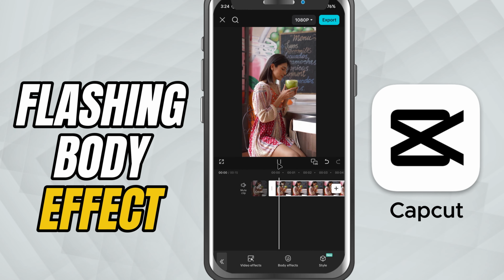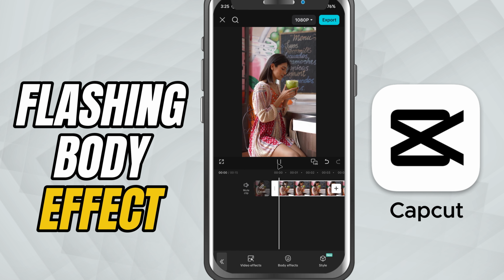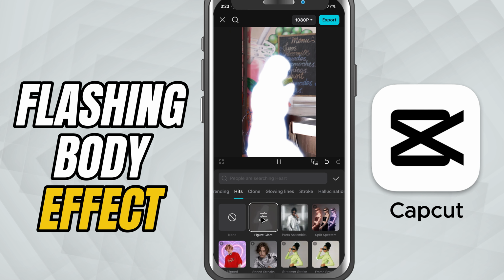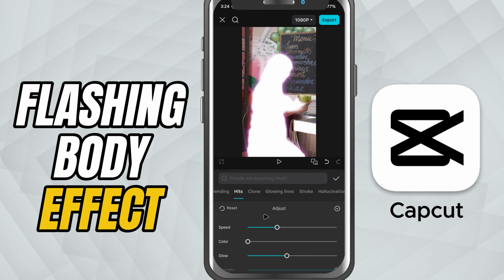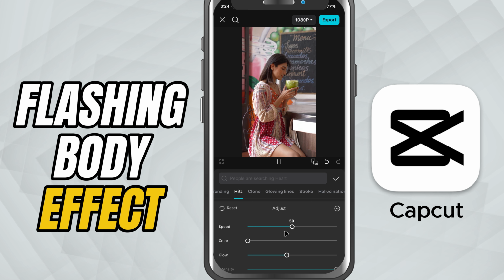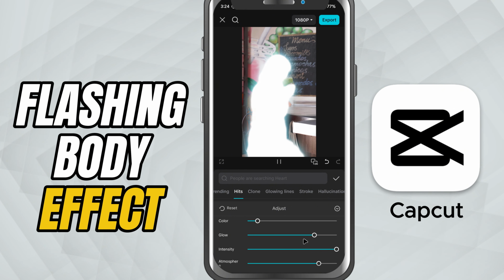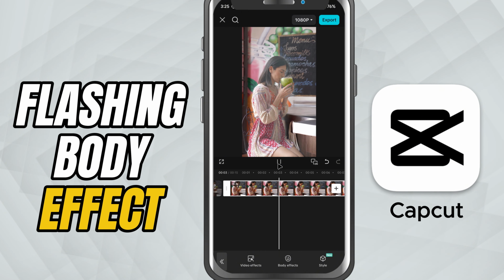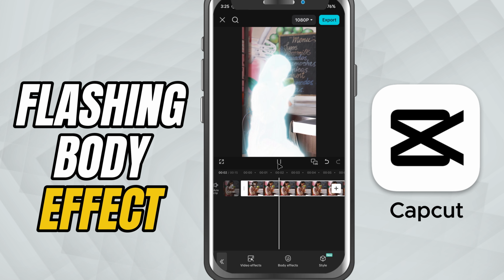How to Add Flashing Body Effect in CapCut Mobile - Lesson 142 CapCut Tutorial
In this tutorial, you’ll learn how to apply the Flashing Body Effect in CapCut Mobile using the Figure Glare effect found under Body Effects. This effect adds a glowing, flashing outline over your subject, making them stand out dramatically — perfect for dance edits, transitions, power-up effects, and energetic reels.

We’ll also explore how to fine-tune the look using adjustable sliders like Speed, Color, Glow, Intensity, and Atmosphere, so you can create anything from a soft glow to a high-energy body flash.